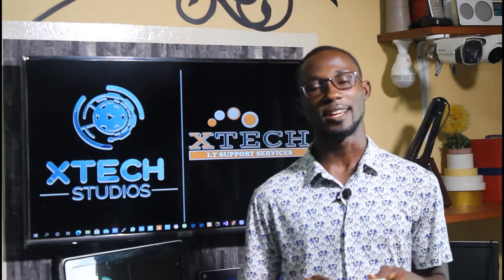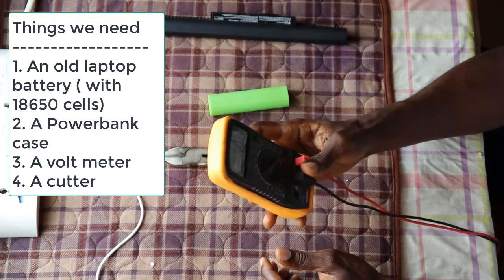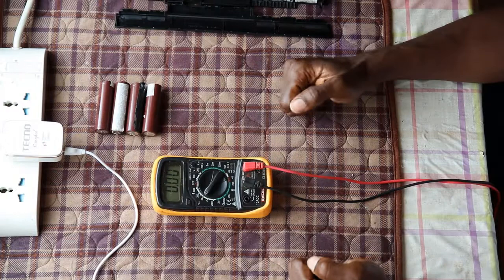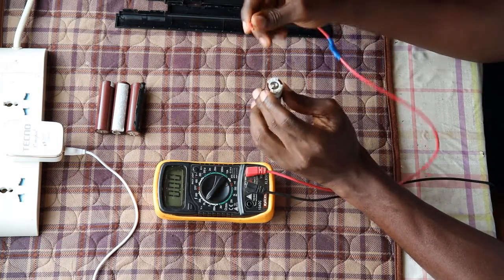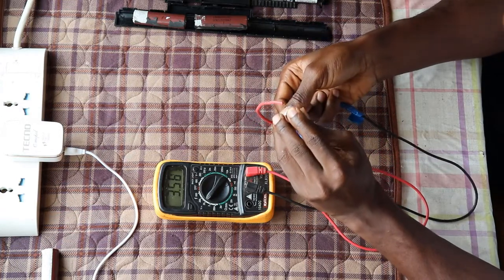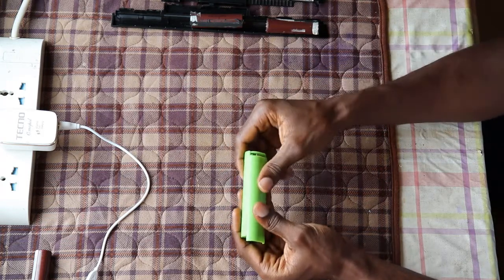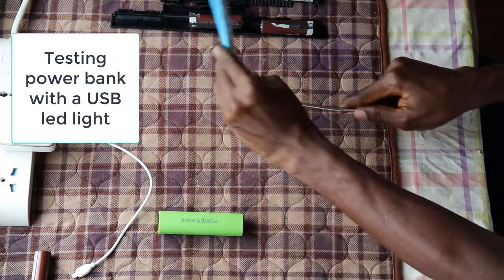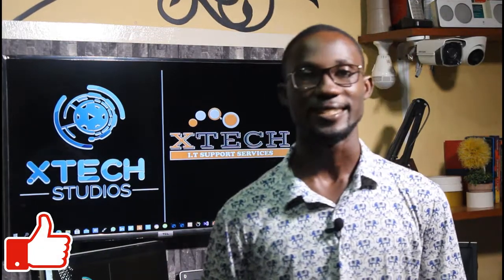DIY Mobile Power bank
In this video, I will show you how to build a power bank which can be used to charge your phone, power a led strip light and a USB Led light.
It has a removable battery which can easily be replaced

Links
Powerbank Casing

USB Led Light

USB Led Strip

Pliers Cutter